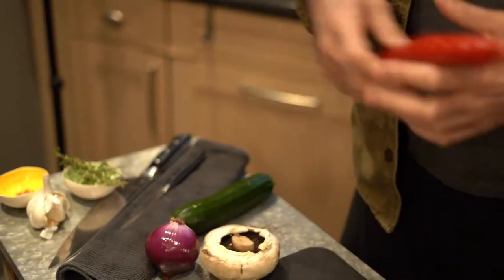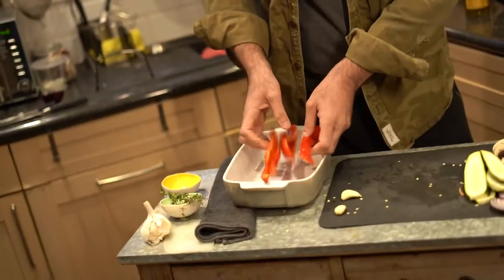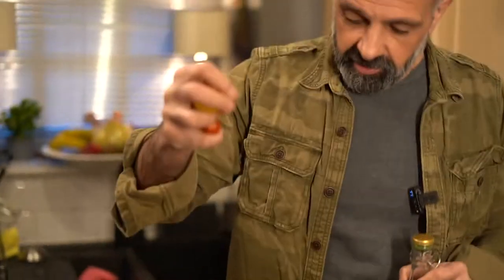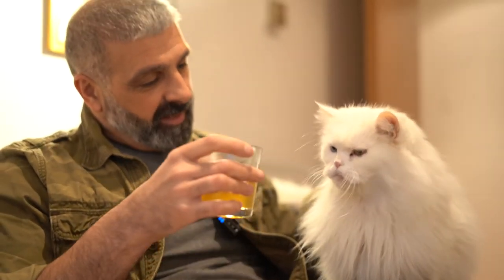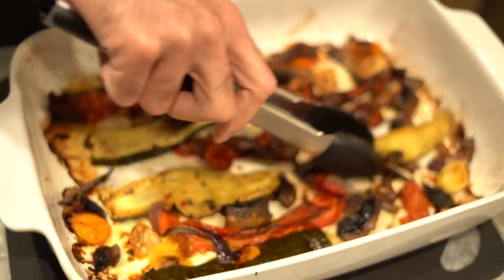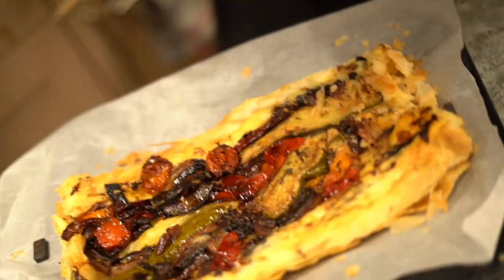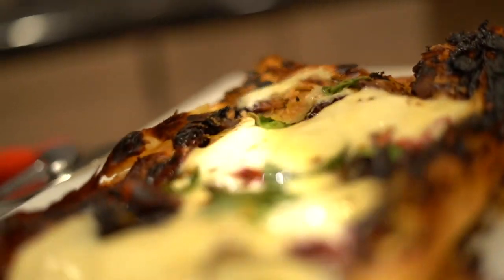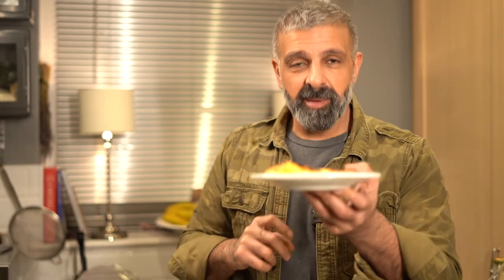Iyad Qasem - Pizza/Pie